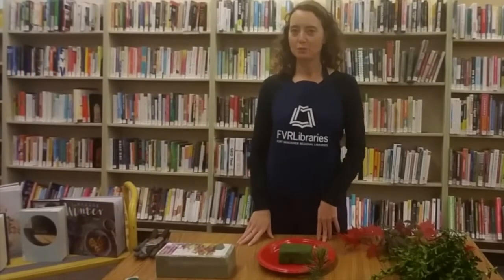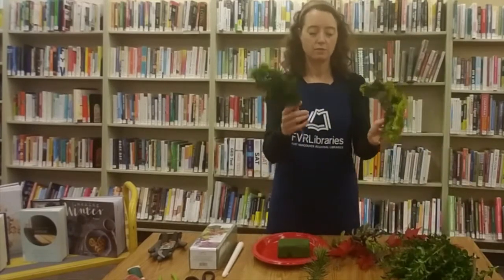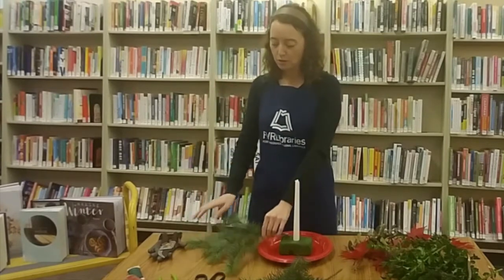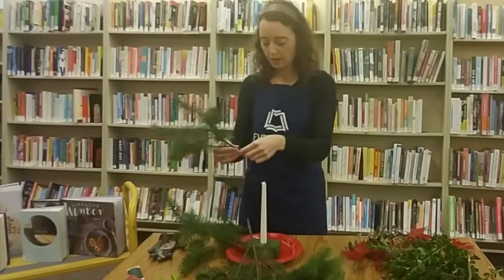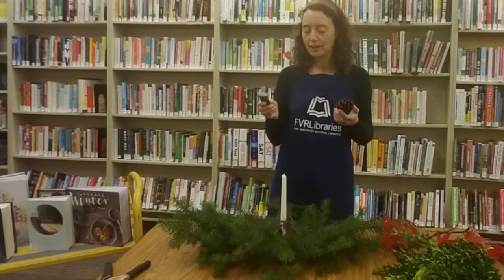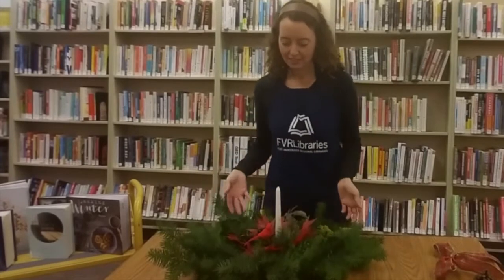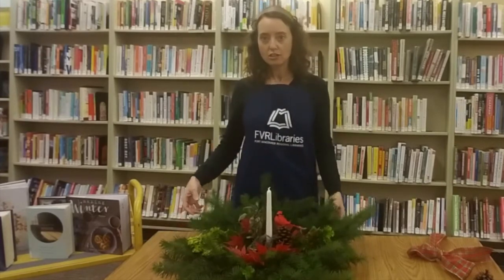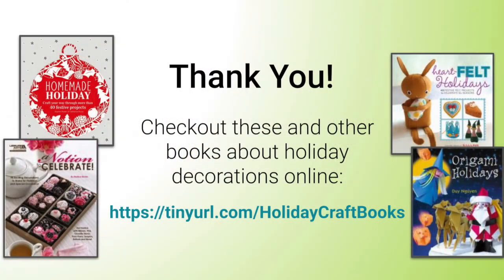Winter Centerpiece DIY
Make your own winter centerpiece using a variety of evergreens from your yard or garden, a floral bock, plastic plate and candle. To get you started, you can also register for a kit

Be quick - kits will go fast! If you can't get a kit, feel free to use what you have on hand. It can be as creative or decorative as you want. Use leaves and herbs to add to your creation and get the whole family involved in this fun winter craft!

Presented by: Rachael Ries from the Washougal Community Library